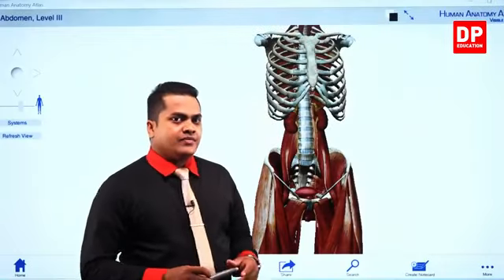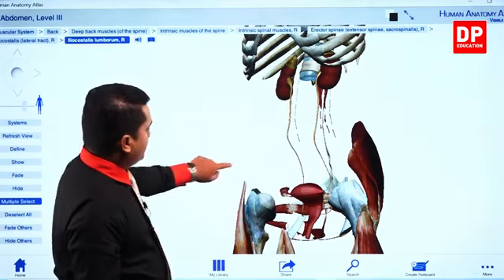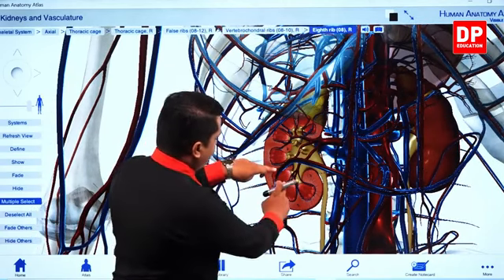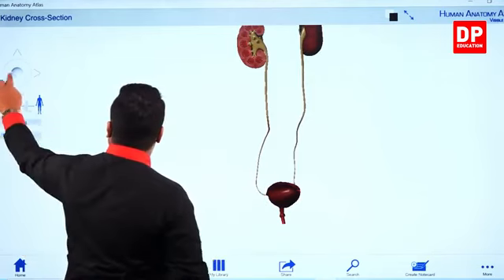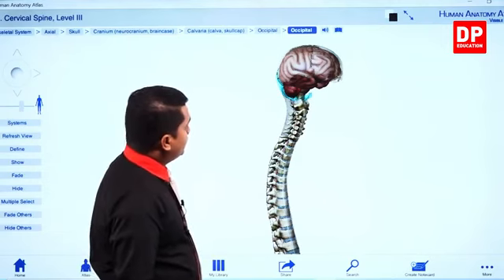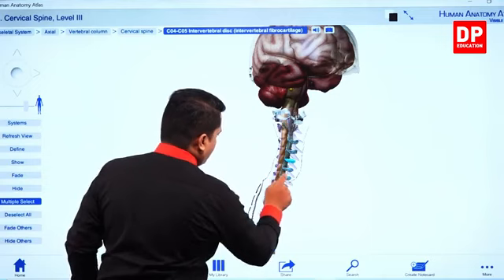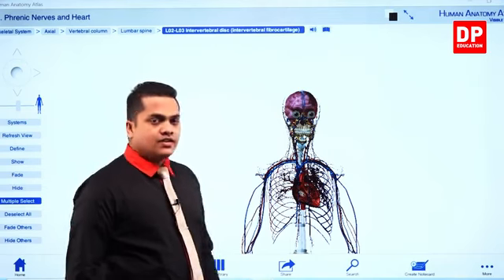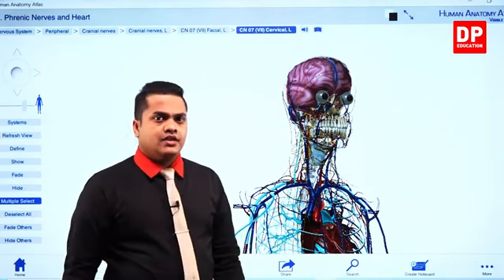Grade 08 Science | Lab 09 | Human Organ Systems